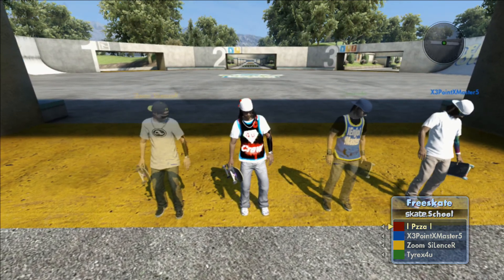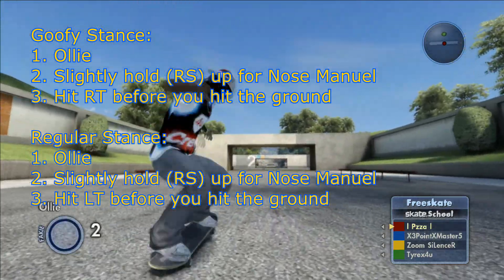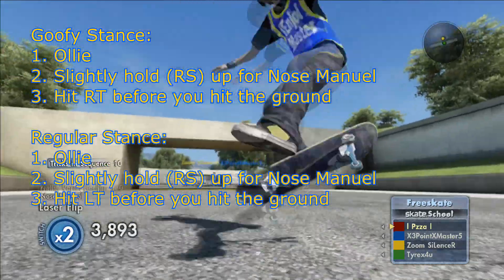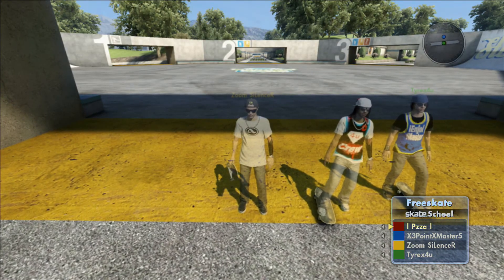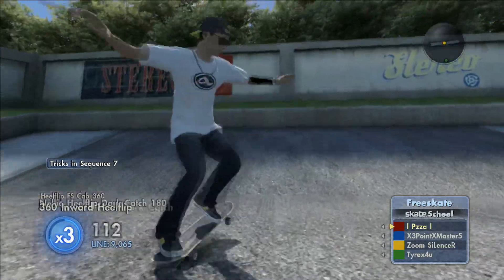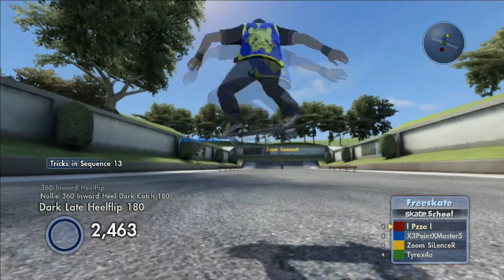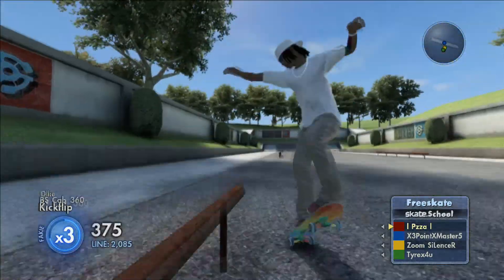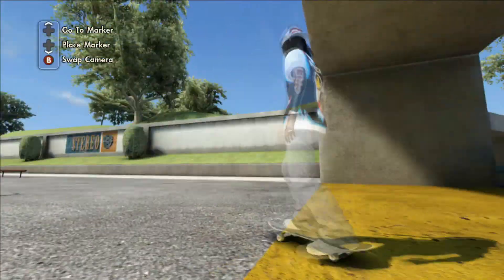Pzza's Tips N' Tricks - The Seatbelt